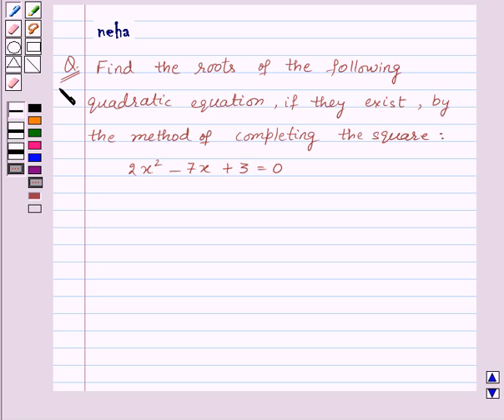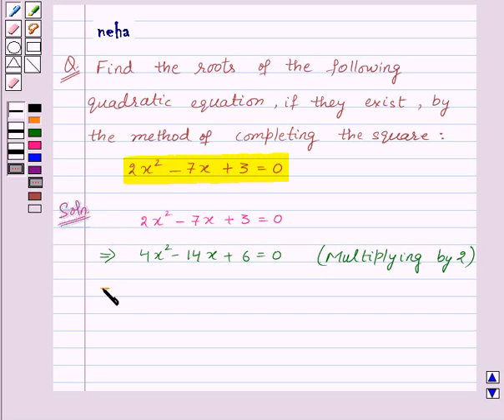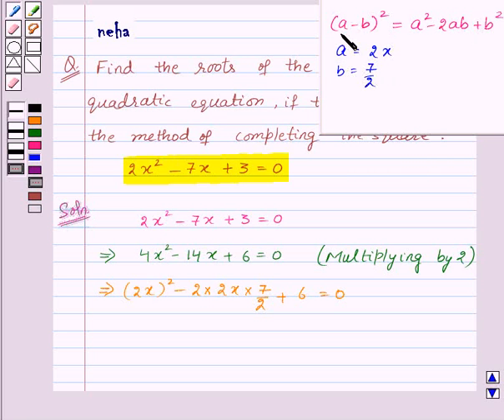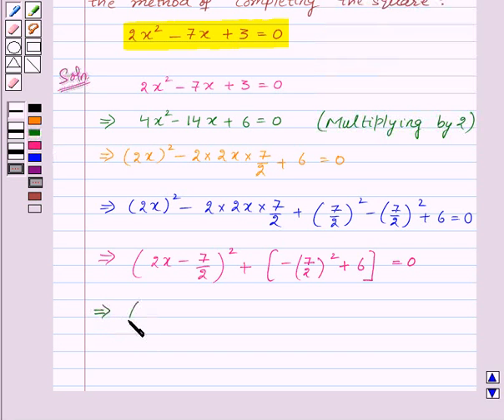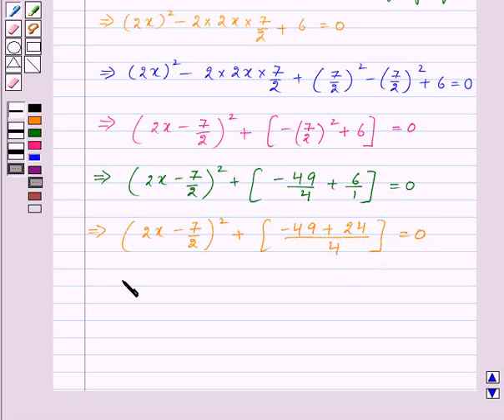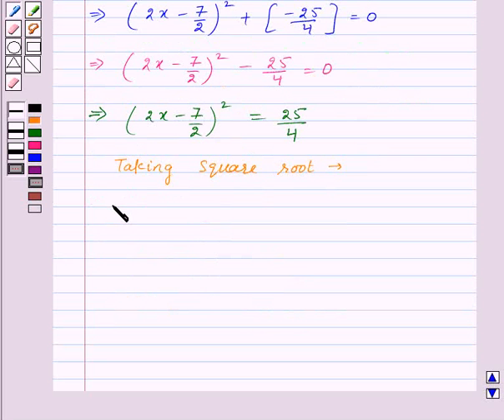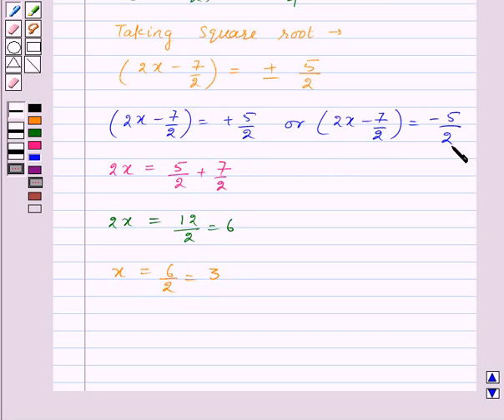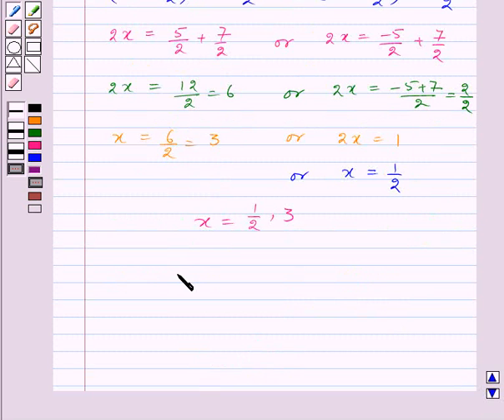Maths X NCERT 2007 4 4 3 1i